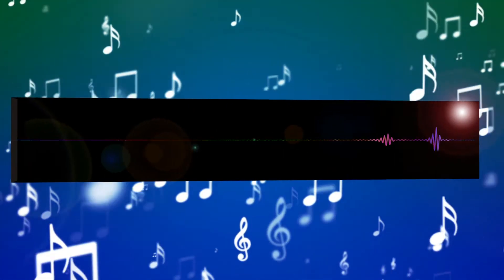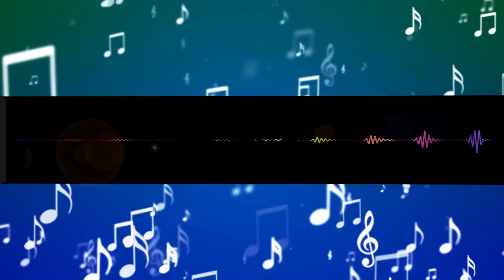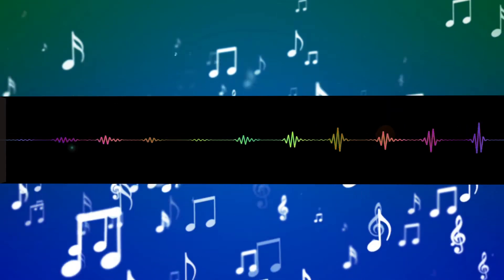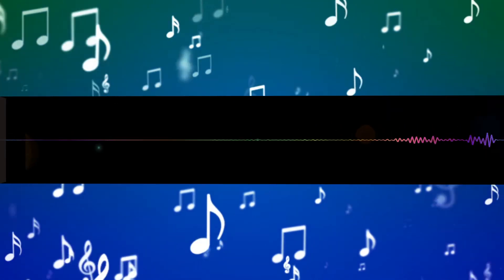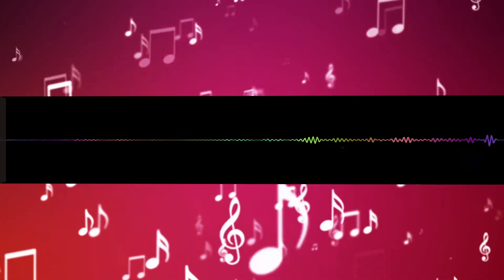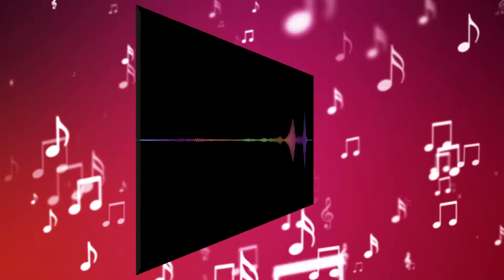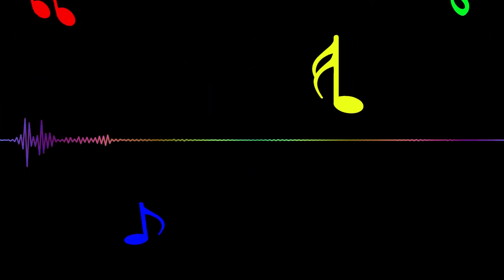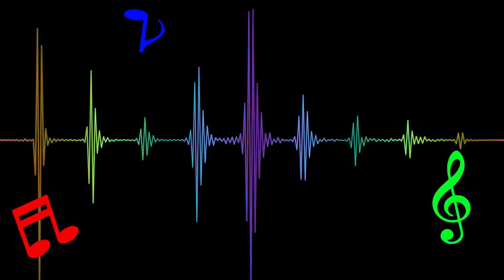Language is Music